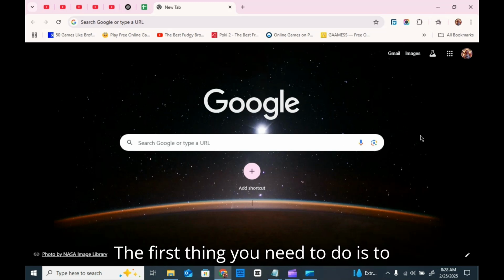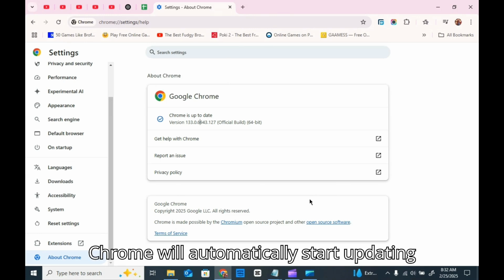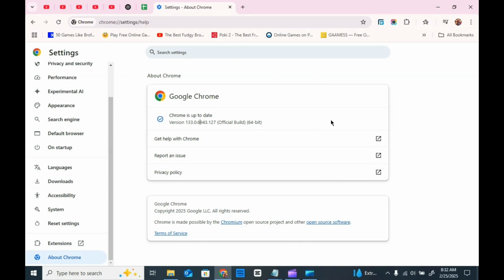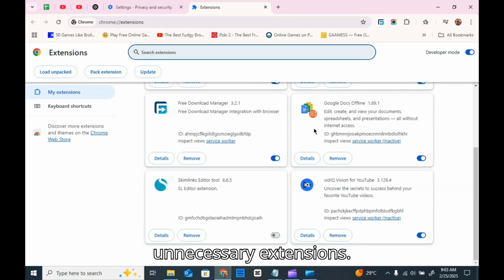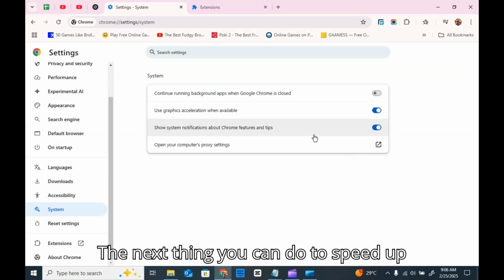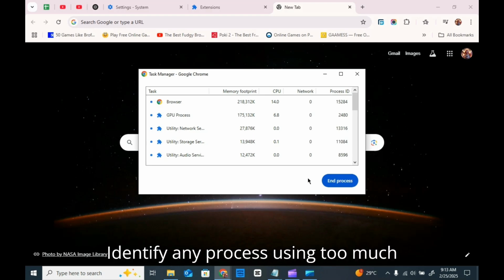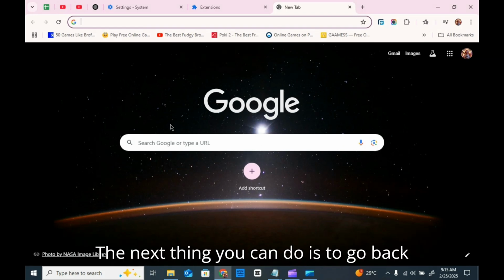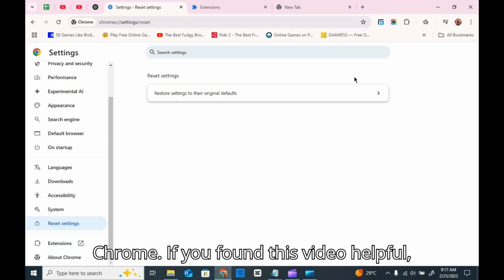Speed Up Chrome Instantly! [Do This NOW]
Is Google Chrome running slow? Does it take forever to load websites, buffer videos, or respond to clicks? Don’t worry—you’re not alone! Slow performance is a common issue that many Chrome users face, but the good news is that it’s easy to fix. In this video, we’ll show you how to speed up Chrome with simple, step-by-step solutions that anyone can follow. Whether your browser is lagging, freezing at the worst moments, or crashing unexpectedly, we’ve got you covered with quick fixes that will get Chrome running faster than ever!

First, you’ll learn how to clear cache and cookies—temporary files that build up over time and can slow Chrome down. Many users overlook this step, but it’s one of the fastest ways to boost your browser’s speed.

Next, we’ll show you how to update Google Chrome to the latest version. Keeping Chrome up to date is essential because each new version comes with performance improvements and security patches that make your browsing experience faster and safer.

Extensions can be helpful, but too many can slow down your browser. We’ll show you how to disable or remove unnecessary extensions that might be hogging your system’s resources. Some extensions run in the background even when you’re not using them, consuming memory and slowing Chrome down.
For more advanced fixes, you’ll learn how to reset Chrome settings to their original defaults. Over time, changes to your settings—whether intentional or accidental—can impact performance. Resetting Chrome restores its default settings without deleting your bookmarks, saved passwords, or browsing history. This is a great way to fix hidden issues that might be slowing you down.

For example, having too many tabs open at once can use up your system’s memory and make Chrome sluggish. We’ll teach you how to use Chrome Task Manager to identify and close resource-hungry tabs and extensions, freeing up memory and speeding up your browser.

By the end of this video, your Chrome browser will be running smoother, faster, and more efficiently—perfect for streaming videos, playing games, or simply browsing the web without frustration. Don’t miss out on these expert tips that can save you time and make your online experience more enjoyable!